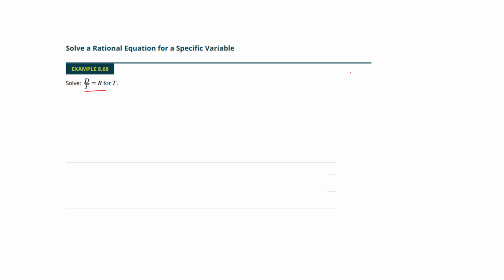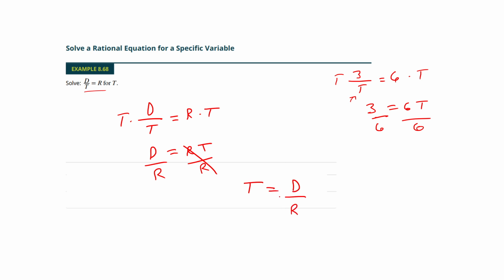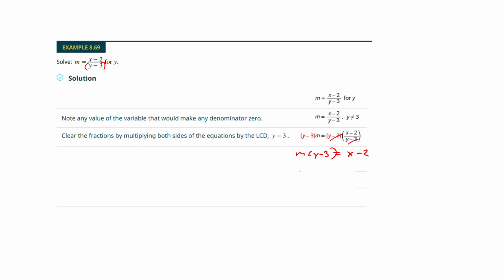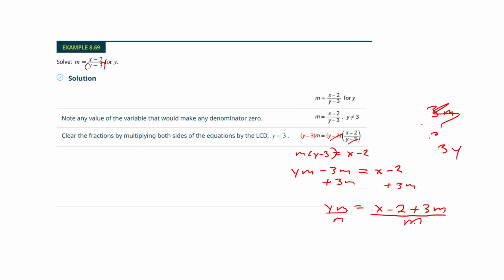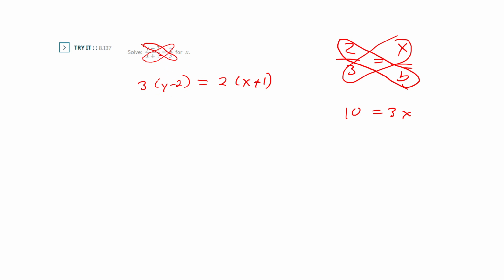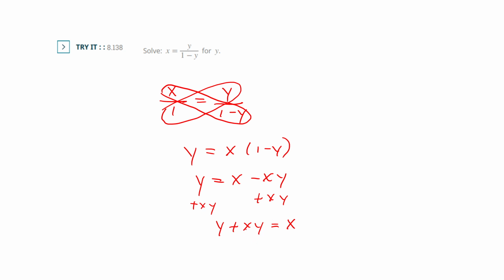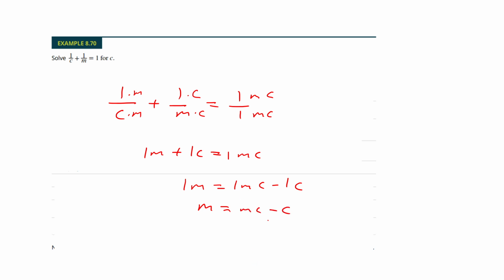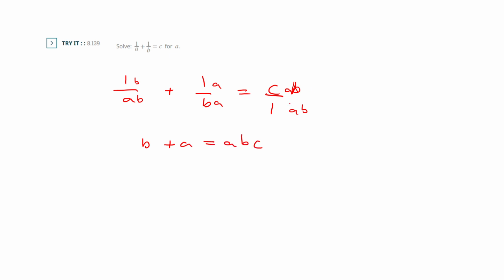Math House Alg I 8 6b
Solve a rational equation for a specific variable.